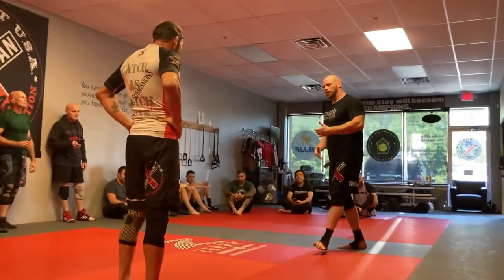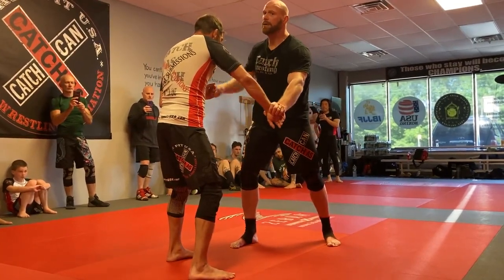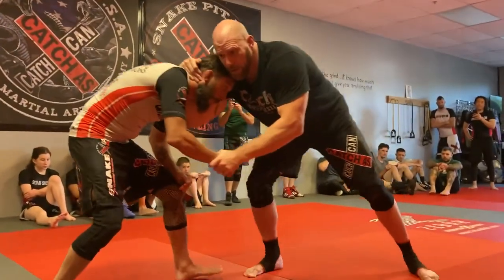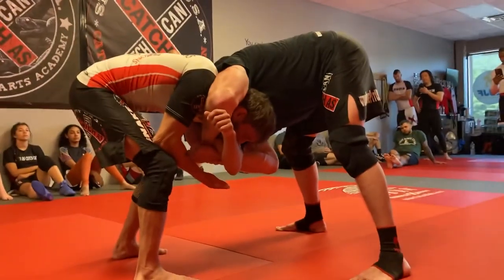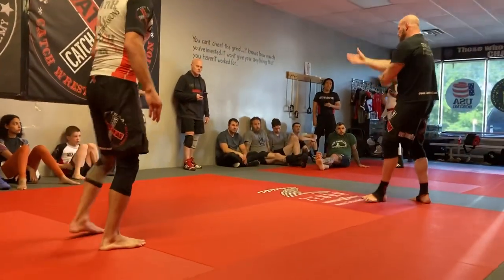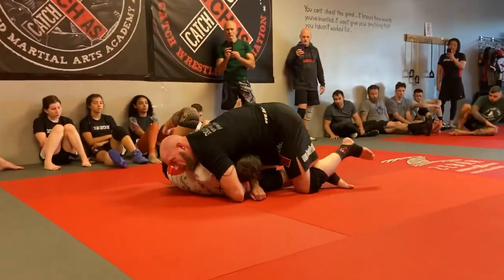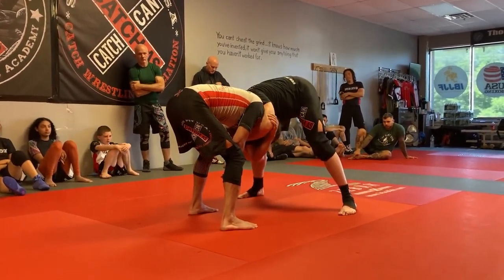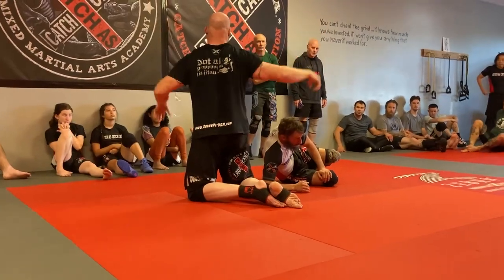Catch Wrestling: Front Head Lock Cradle to False/Invisible Underhook Choke: Snake Pit U.S.A.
SNAKE PIT U.S.A. HEAD COACH JOEL BANE DEMONSTRATES A FRONT HEAD LOCK CRADLE ROLL/TAKEDOWN INTO A FALSE/INVISIBLE UNDERHOOK CHOKE.

FILMED AT THE SUMMER 2023 USA CATCH WRESTLING/INTERNATIONAL CATCH WRESTLING FEDERATION TWO-DAY CAMP!

Quarterly USA Catch Wrestling/International Catch Wrestling Federation Camps are held at Snake Pit U.S.A.‘s World Headquarters located in South Jersey

WORLD HEADQUARTERS ADDRESS:

SNAKE PIT U.S.A. MMA/MACHADO JIU-JITSU
900 12th St
Ste A-3